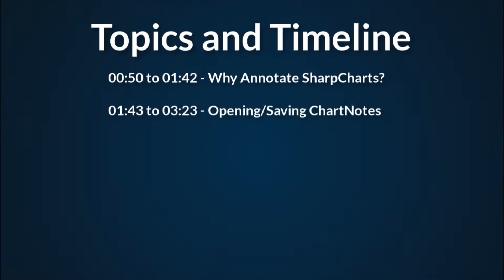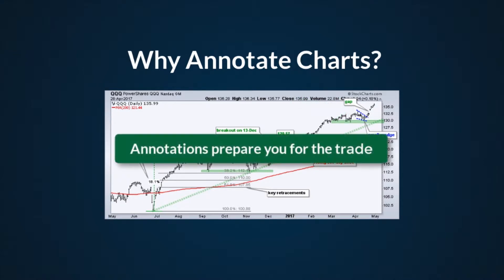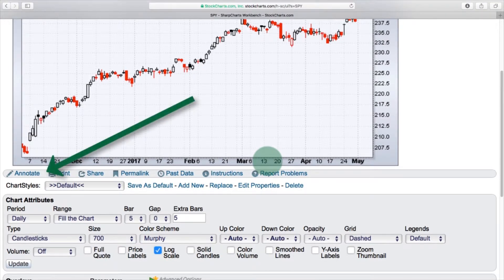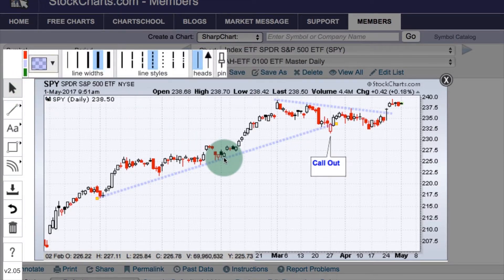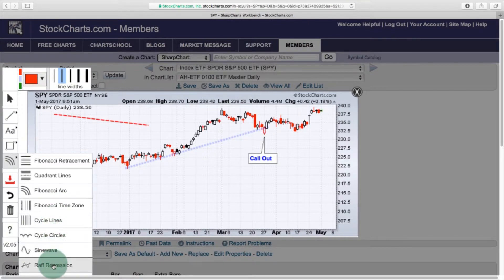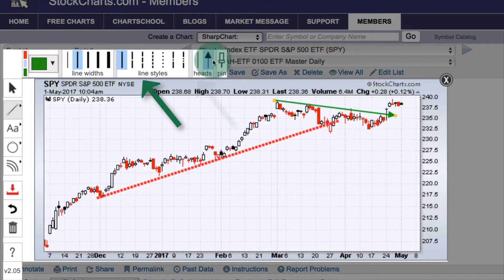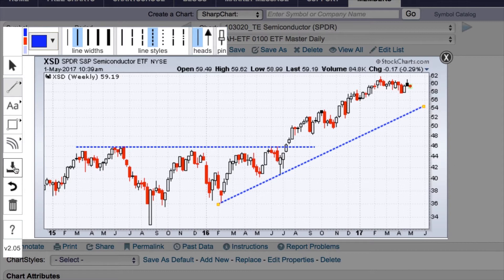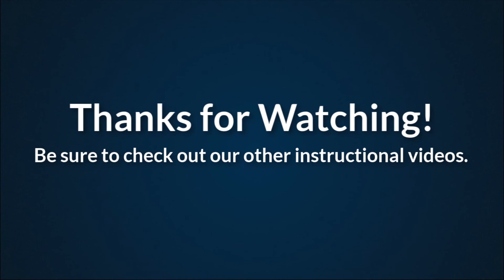ChartNotes: Overview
An introduction and overview to the ChartNotes annotation tool. Learn how to add indicators, modify the colors, duplicate annotations and save an annotated chart.